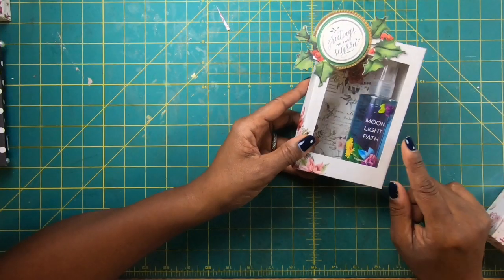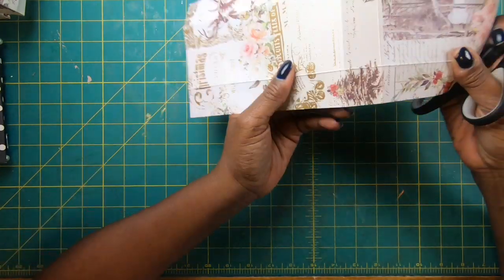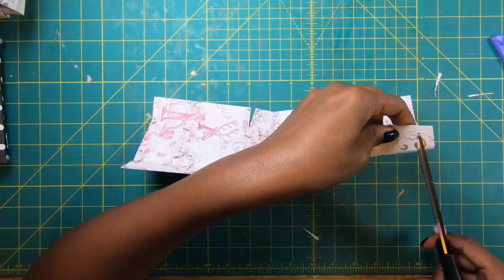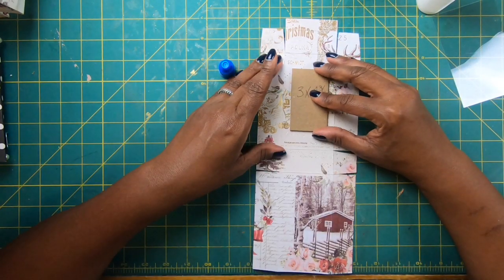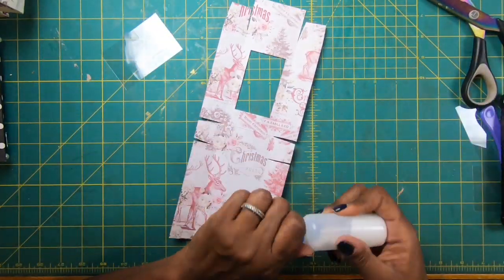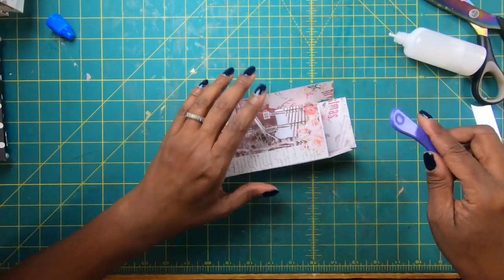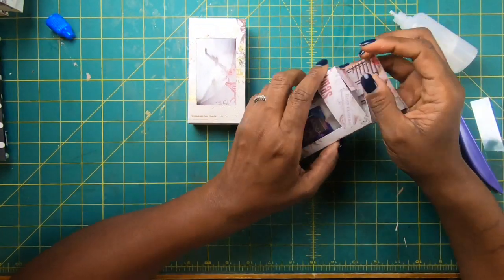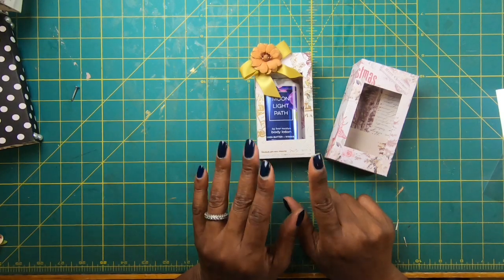⭐️STOCKING STUFFERS ⭐️ PERFECT FOR BATH AND BODY WORKS SINGLES ⭐️CRAFT FAIR AWESOME⭐️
Single serve boxes perfect for 3oz lotions and 3oz  bath wash bottles.  The 3oz body spray will not fit this box.

Paper is Prima’s Christmas In The Country By Frank Garcia

Mini brads.
Claw Box Feet.
Regular Box Feet.
Paper scoreboard and Cutter
Coils 3/8 wire
Coils 1/2 silver
Coils 3/4 gold
Studio photo Lights
Finger Blade
Button pin backs de
5/8 inch tape
1 inch tape
1 1/2 inch tape
Reptile Glue
Purse Handle Chains
2oz plastic glue bottles
Corner Chomper
Magnets 8 x 1mm
Tiny magnets 6x1mm
Paper Crimper
Corrugated Embossing Folder
8oz bottles
1oz bottles
Honeysew knob rivets
HARDWARE-drawer pulls
Jewel Picker
ACETATE SHEETS
Envelope Punchboard